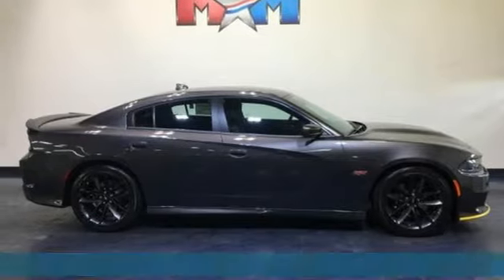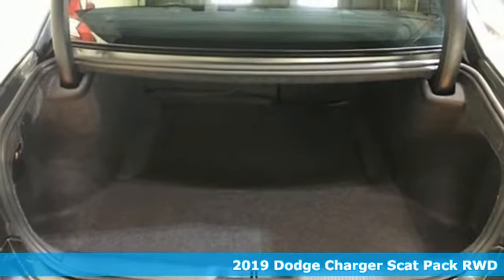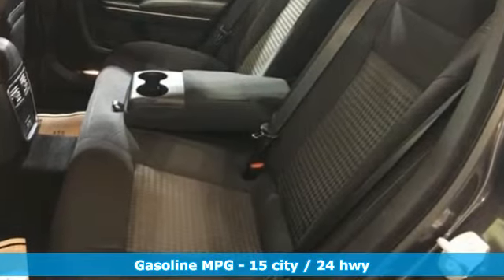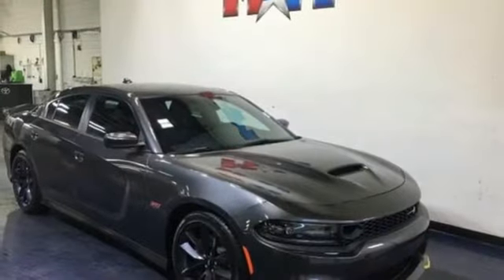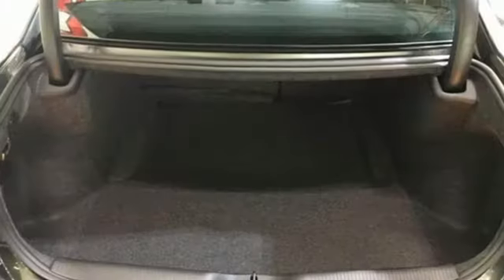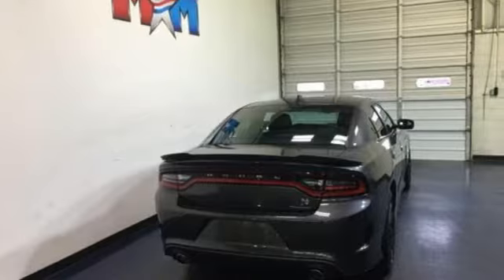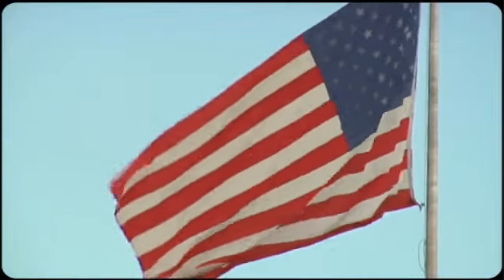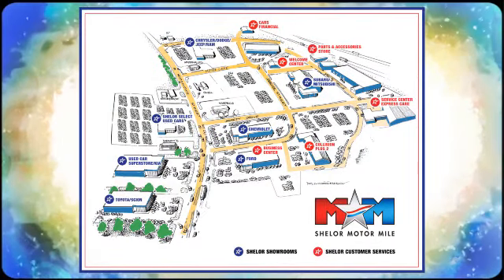New 2019 Dodge Charger Christiansburg VA Blacksburg, VA DC191349 - SOLD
Year: 2019
Make: Dodge
Model: Charger
Trim: Scat Pack RWD
Engine: 6.4L 8 Cylinder Engine
Transmission: 8-Speed A/T
Color: Contusion Blue Pearl Coat
Interior: LSX9
Stock #: DC191349
VIN: 2C3CDXGJ6KH742348
Heated Seats, WiFi Hotspot, Smart Device Integration, Premium Sound System, Alloy Wheels, Back-Up Camera, iPod/MP3 Input, Dual Zone A/C, Remote Engine Start. Scat Pack trim, Contusion Blue Pearl Coat exterior. CLICK NOW!br /br /KEY FEATURES INCLUDEbr /Heated Driver Seat, Back-Up Camera, Premium Sound System, iPod/MP3 Input, Onboard Communications System, Aluminum Wheels, Remote Engine Start, Dual Zone A/C, WiFi Hotspot, Smart Device Integration, Heated Seats Rear Spoiler, MP3 Player, Satellite Radio, Remote Trunk Release, Keyless Entry. br /br /EXPERTS CONCLUDEbr /Edmunds.com explains It launches like a Saturn V rocket, makes glorious noises along the way, and has respectable handling prowess. Around town, the big Dodge is respectably maneuverable, and there's never a lack of power on long highway grades.. br /br /OUR OFFERINGSbr /At Shelor Motor Mile we have a price and payment to fit any budget. Our big selection means even bigger savings! Need extra spending money? Shelor wants your vehicle, and we're paying top dollar! br /br /Tax DMV Fees & $597 processing fee are not included in vehicle prices shown and must be paid by the purchaser. Vehicle information is based off standard equipment and may vary from vehicle to vehicle. Call or email for complete vehicle specific informatiobr / Chevrolet Ford Chrysler Dodge Jeep & Ram prices include current factory rebates and incentives some of which may require financing through the manufacturer and/or the customer must own/trade a certain make of vehicle. Residency restrictions apply see dealer for details and restrictions. All pricing and details are believed to be accurate but we do not warrant or guarantee such accuracy. The prices shown above may vary from region to region as will incentives and are subject to change.